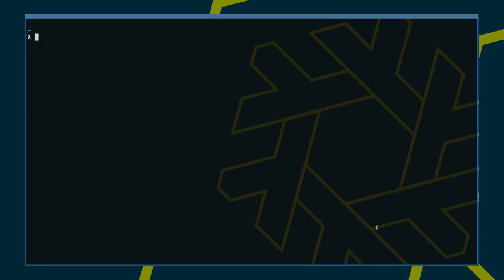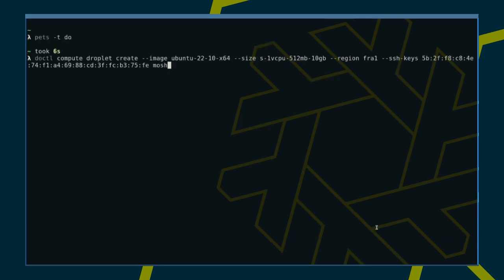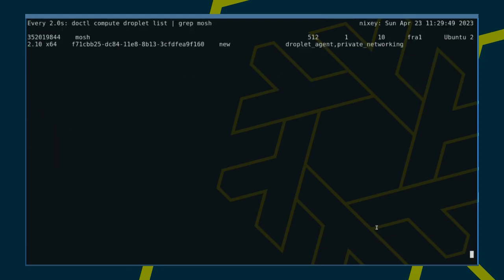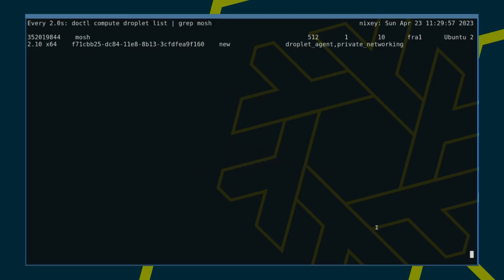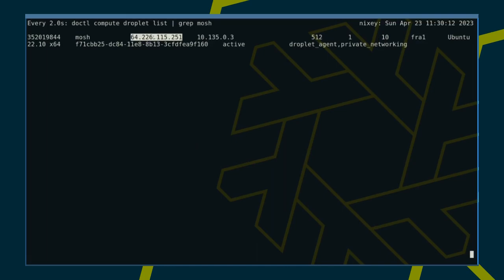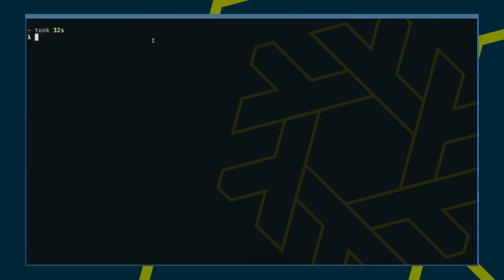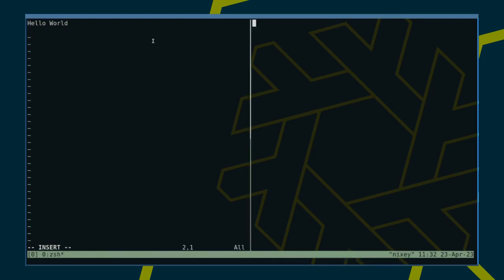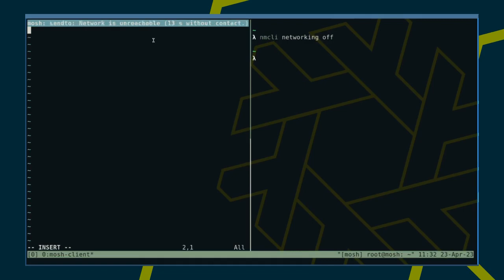MOSH - ssh but better for mobile?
The MOSH Mobile Shell is a reliable ssh alternative when working over a poor  network connection.

In this short video I install mosh and demonstrate how it continues to work as the PC is  temporarily disconnected from the network.